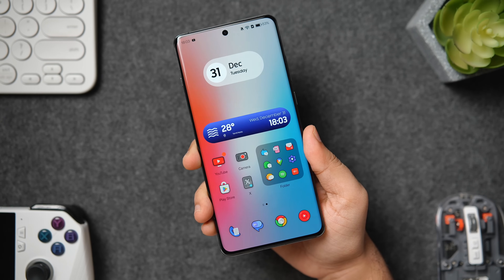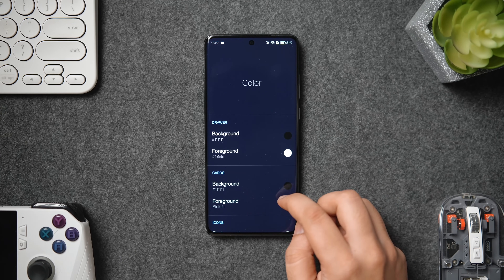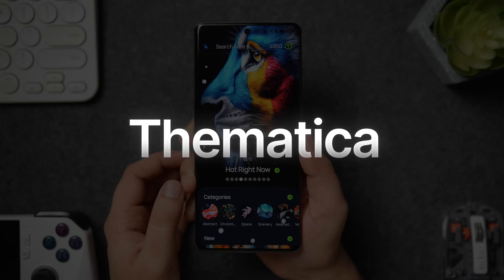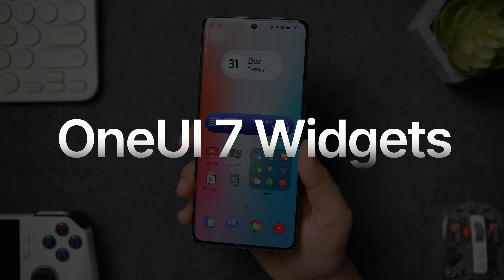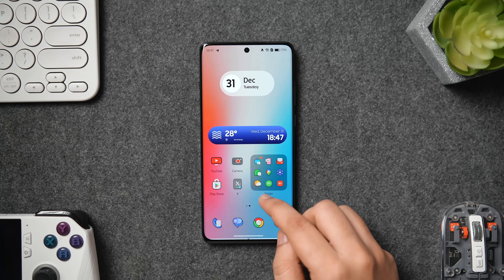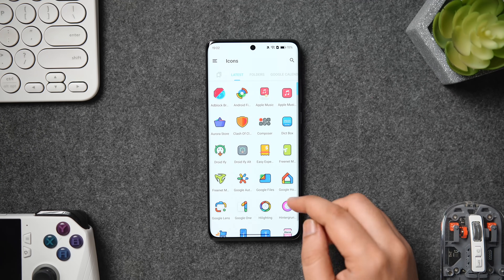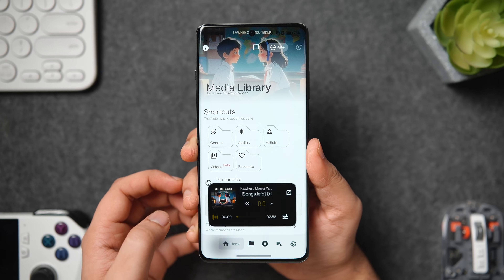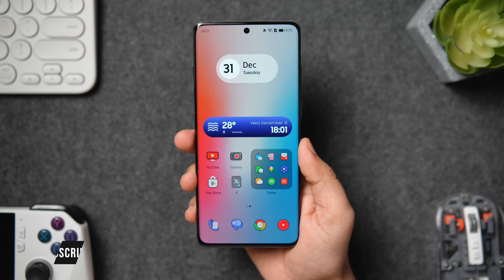10 INCREDIBLE Android Apps You Need to Install in 2025!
10 INCREDIBLE Android Apps You Need to Install in 2025!

In this video, I'll be showing you 10 Incredible Android apps that you need to install on your android device right now. These are must have apps for 2025

Timestamps
00:00 best apps intro
00:31 Clean and modern launcher
01:50 Save everything at one place
02:51 Mind blowing app for wallpapers
04:17 Beautiful One UI 7 widgets
05:11 Most popular ai feature
05:54 Customise your AOD like a PRO
06:45 Gorgeous looking icons
07:33 Ai powered browser you need to try
08:22 Beautiful offline media player
09:01 Time management app for you
09:43 outro